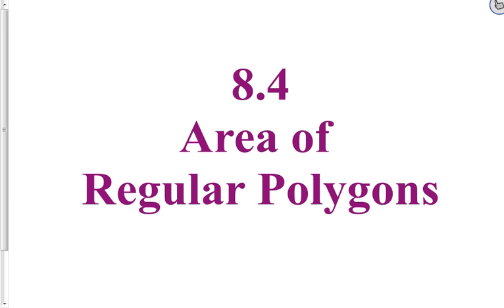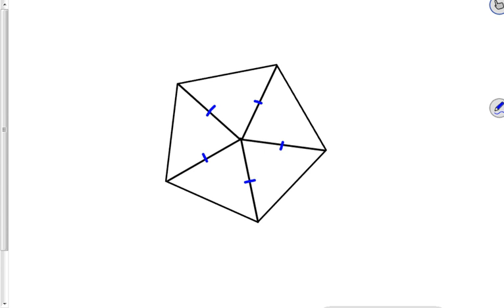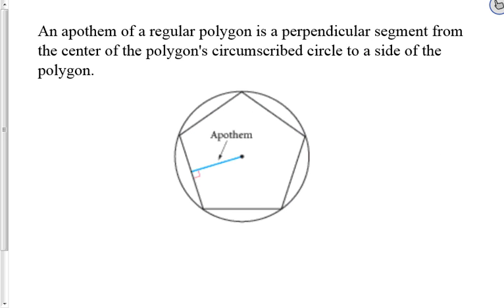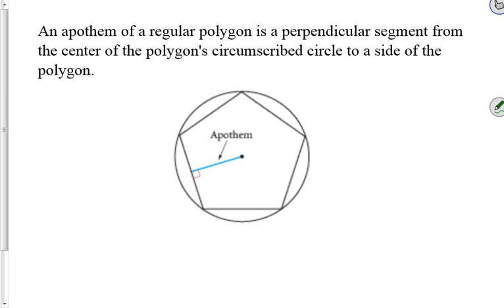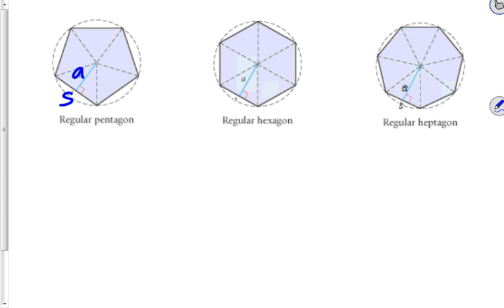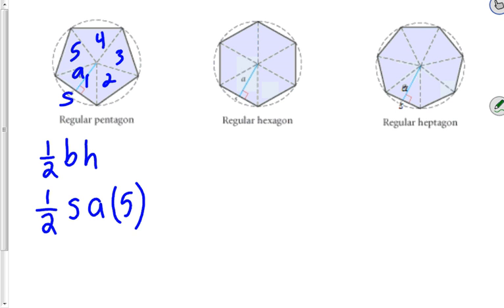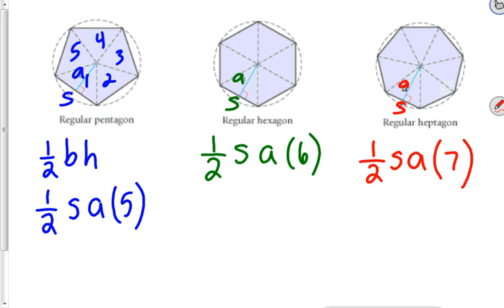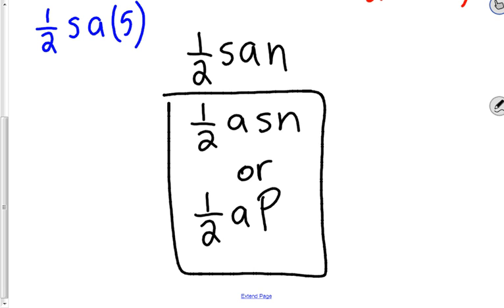8 4 Area of Regular Polygons